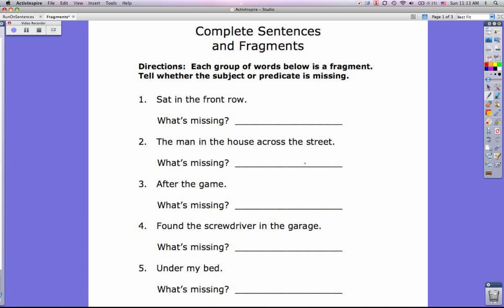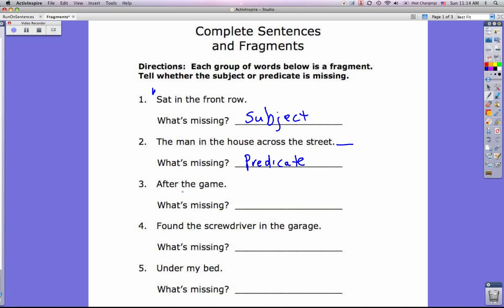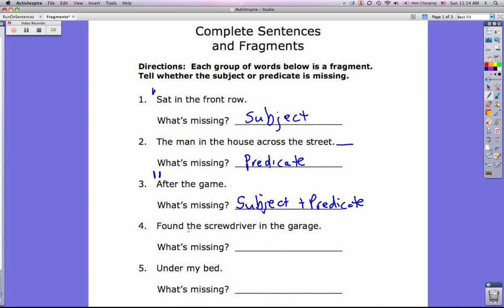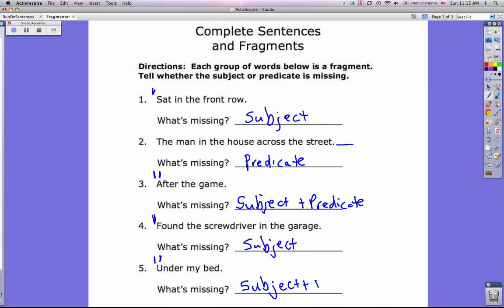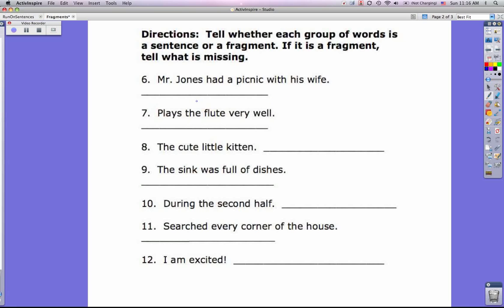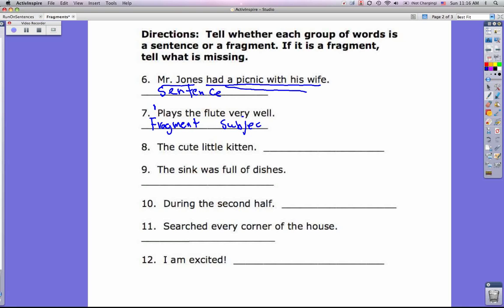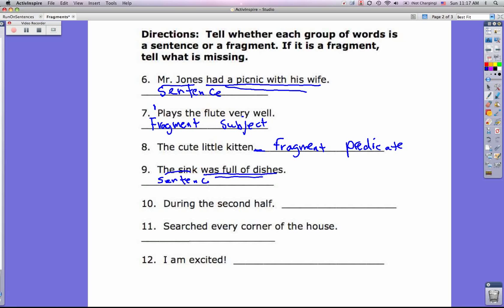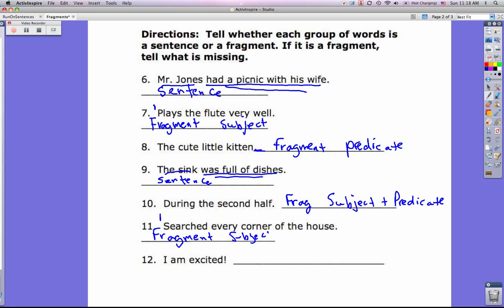Sentence Fragments Tutorial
Tim Bedley, veteran elementary school teacher, teaches a direct lesson on incomplete sentences. Includes guided practice. Homeschool families love this video!